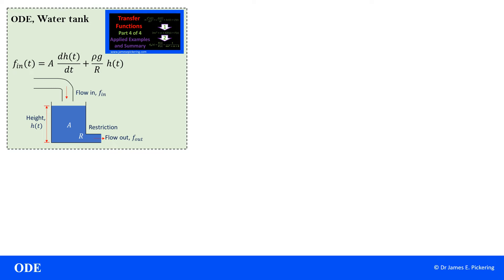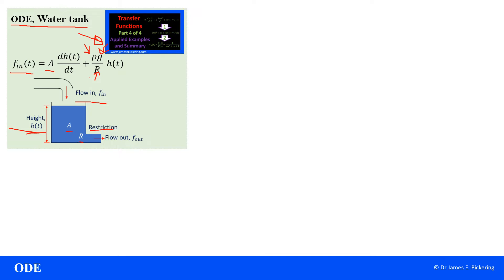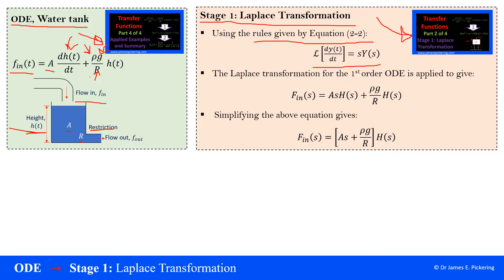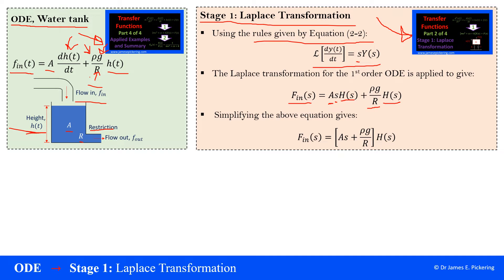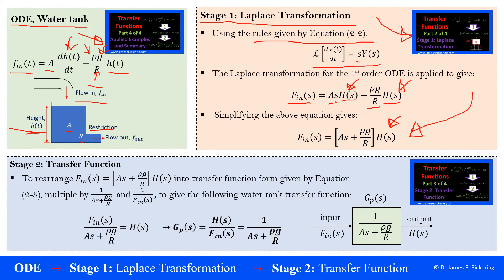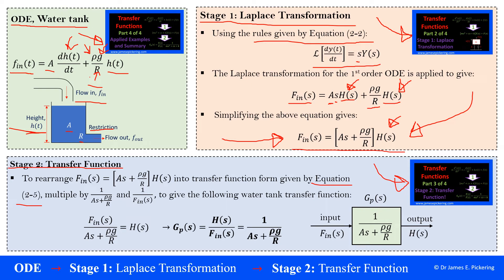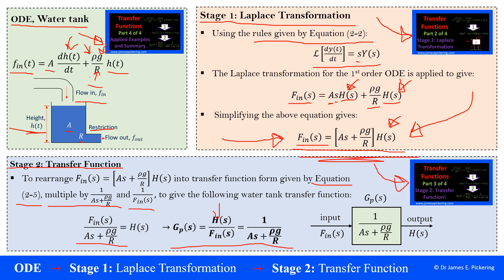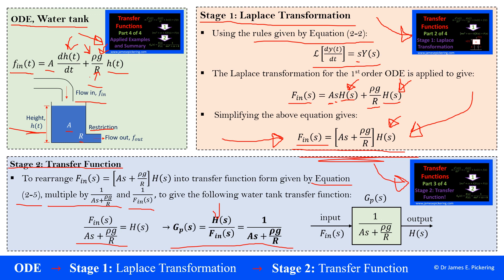Transfer Functions: Water Tank (Applied Example)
The video details how to convert a water tank ordinary differential equation (ODE) into a transfer function, via the Laplace transformation.